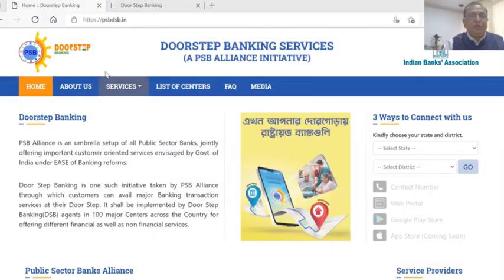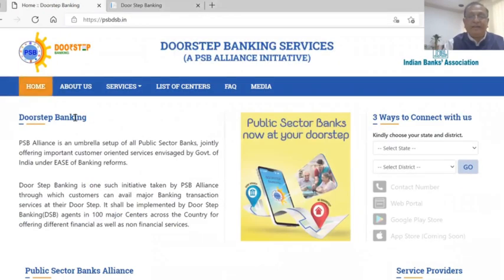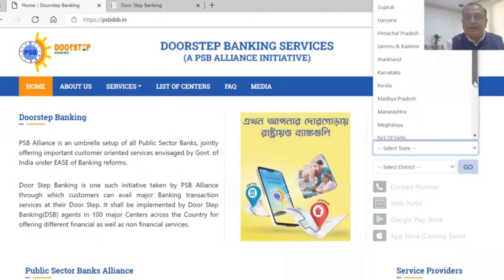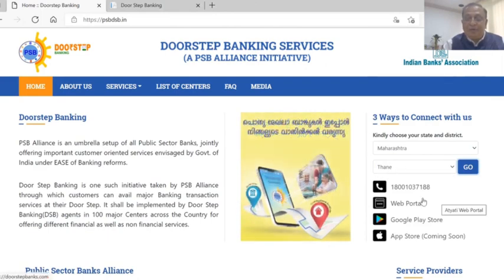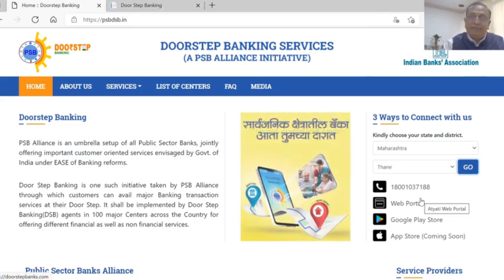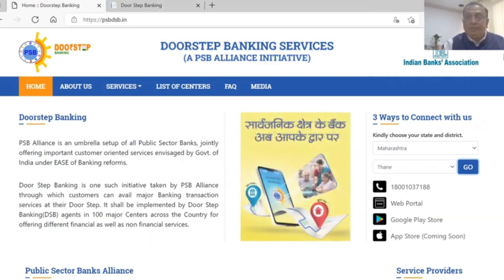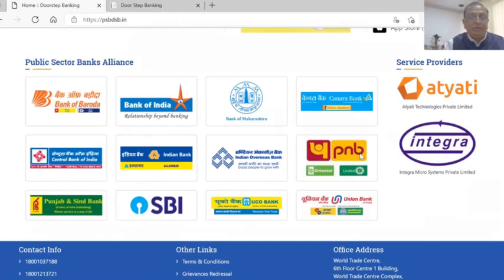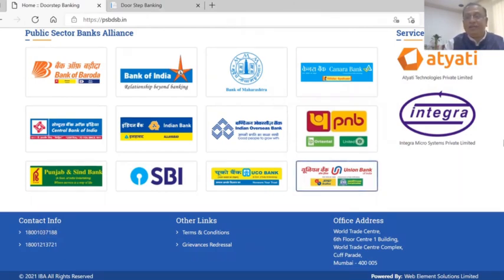NOW SENIOR CITIZENS CAN SUBMIT LIFE CERTIFICATE FOR PENSION THRU DOORSTEP BANKING